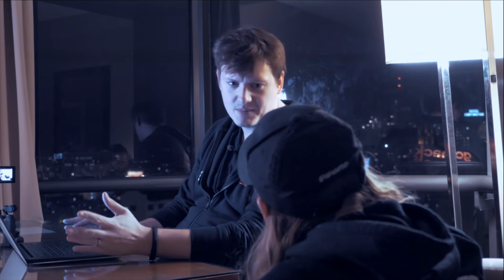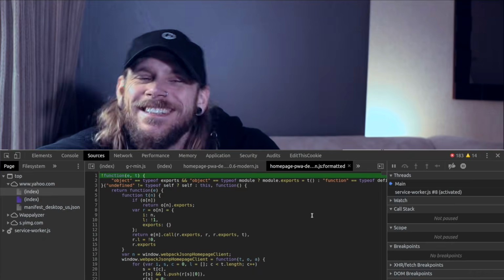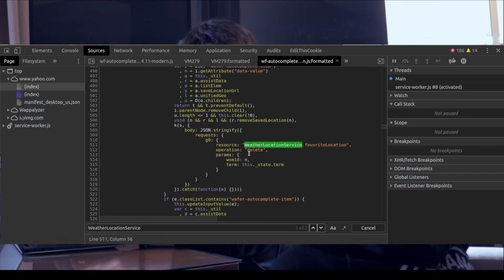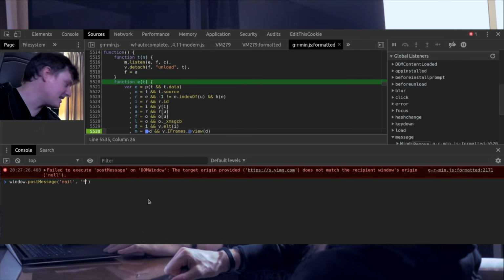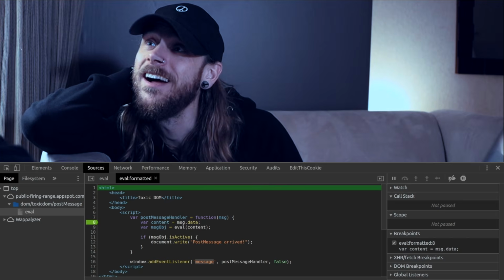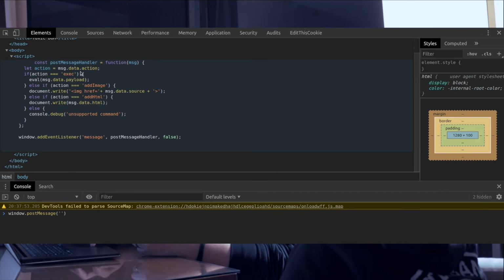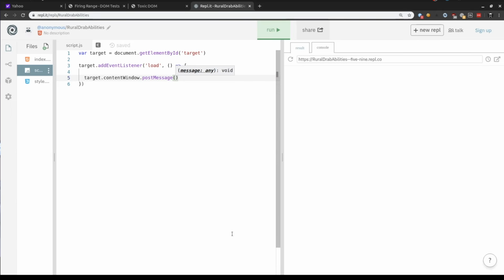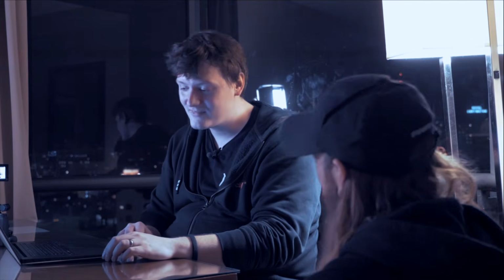Hacker101 - JavaScript for Hackers (Created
Created by @STOKfredrik
Special guest: @TomNomNomDotCom